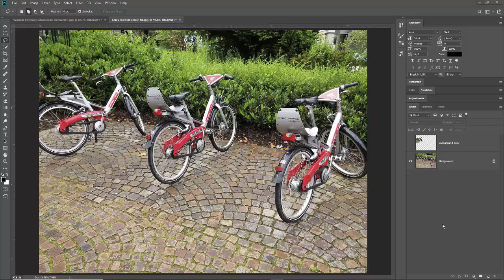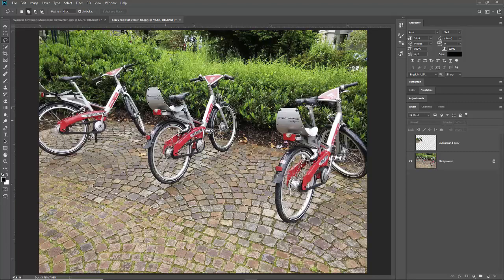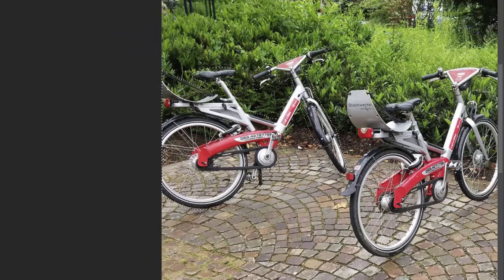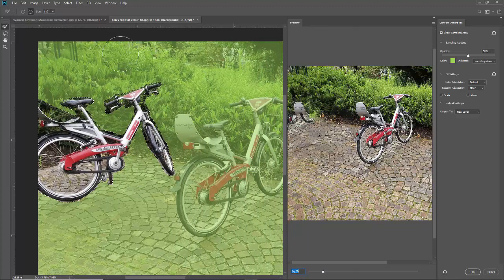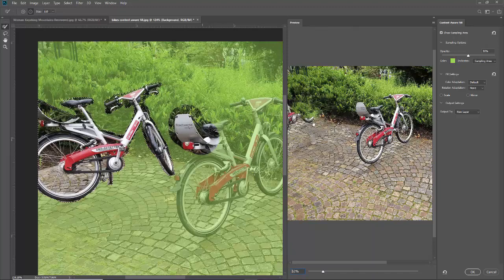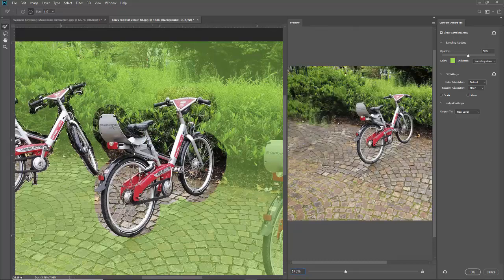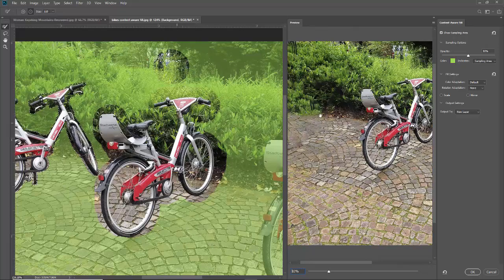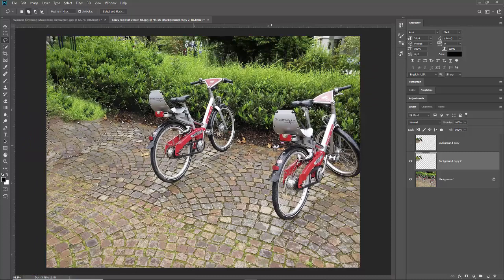Content Aware Fill Tool in Photoshop (Remove Objects from Your Image - Let Photoshop Do the Work)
About this Photoshop editing video:
In this tutorial you'll learn how to use the content aware tool in Photoshop. This tool has recently been updated and the new version gives you a green overlay which allows you to edit which pixels Photoshop is using to recreate the selected area of your image.

Sincerely,

Steve

Other Courses by Steve McDonald:
Write to Ignite - Master the Art of Copy Writing: